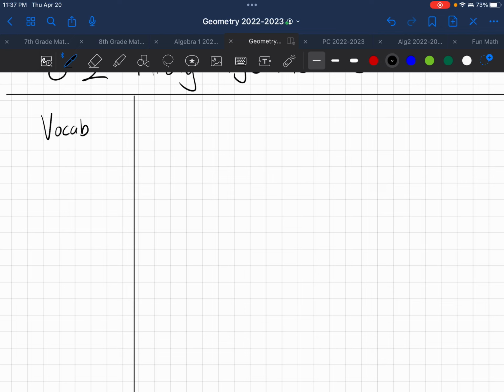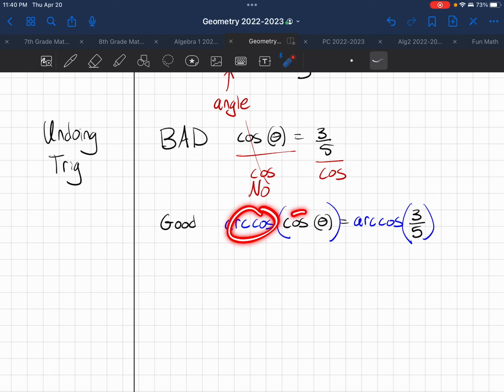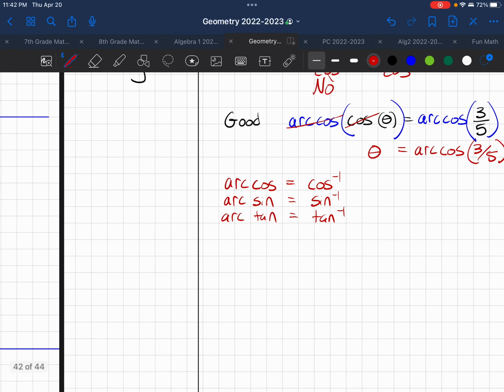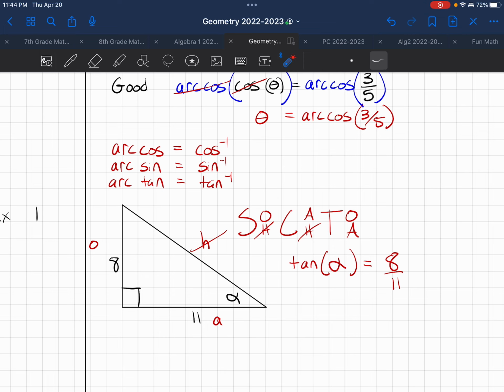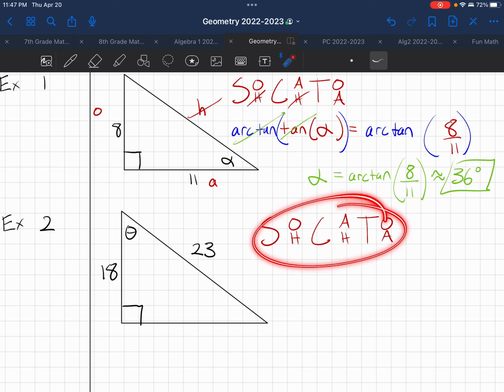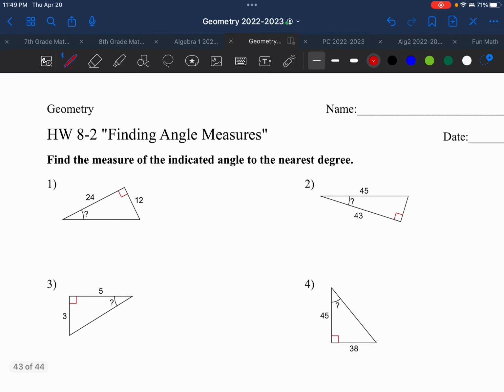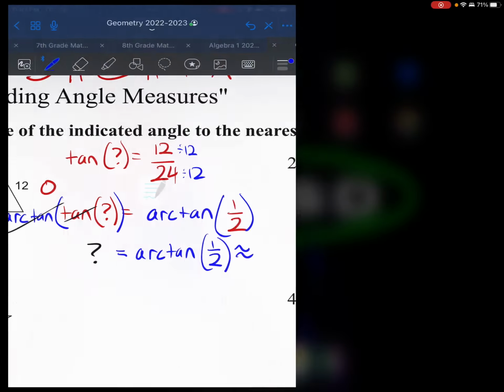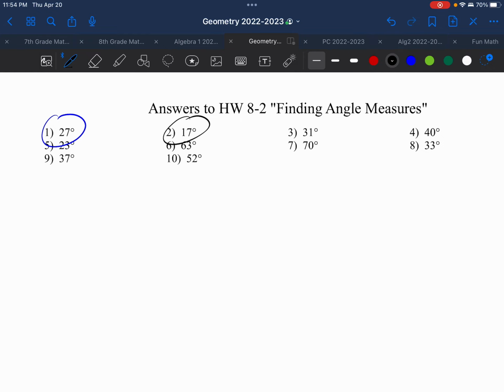Geometry Lesson 8-2 Finding Angle Measures